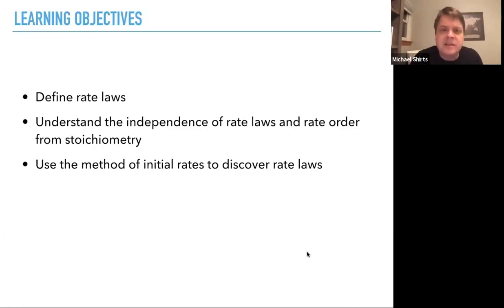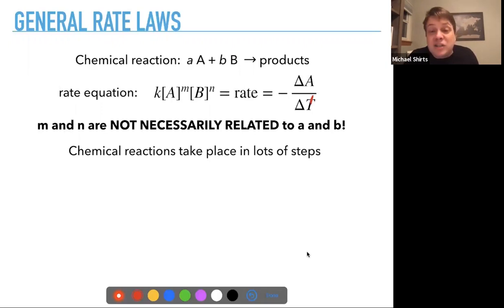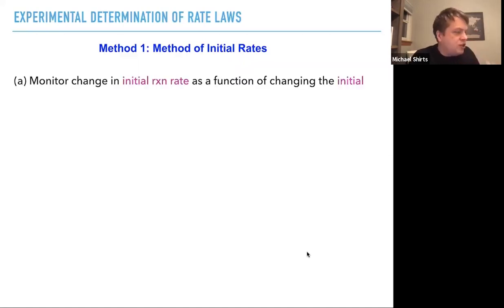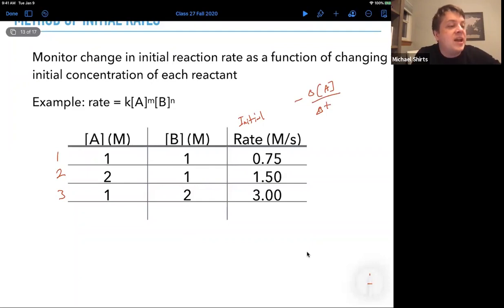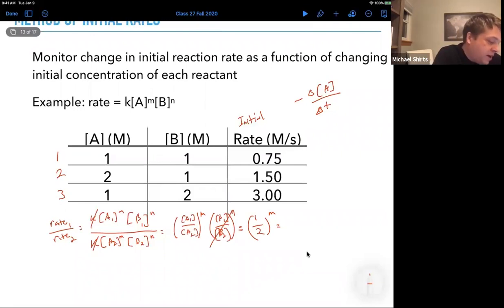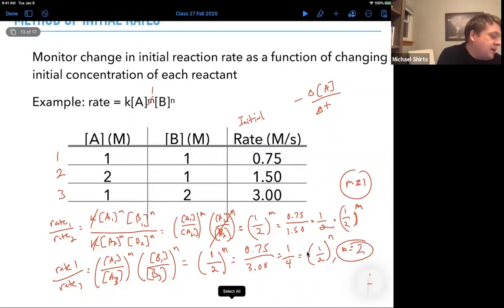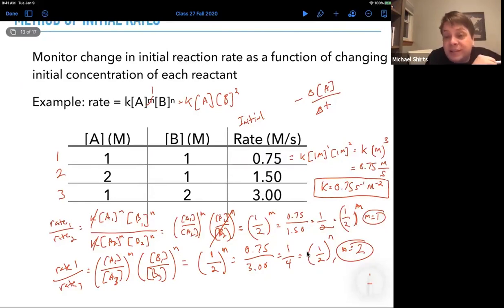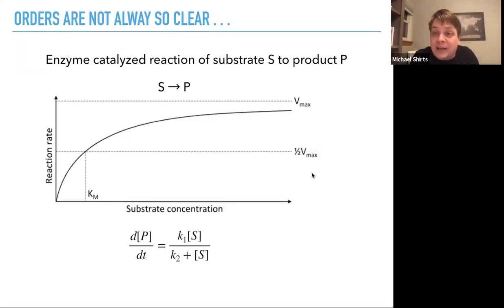The Method of Initial Rates - General Chemistry - Michael Shirts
Using the method of initial rates to determine the reaction mechanism